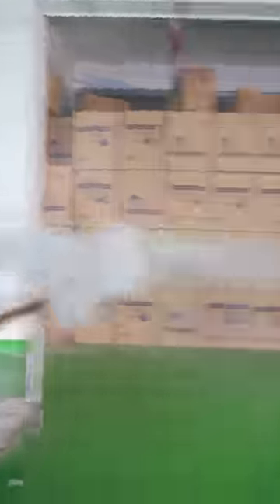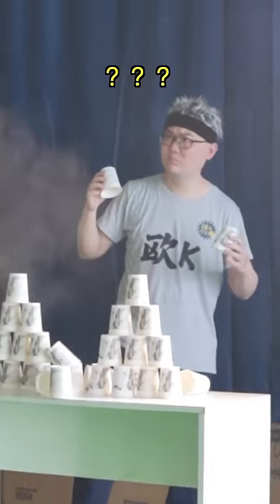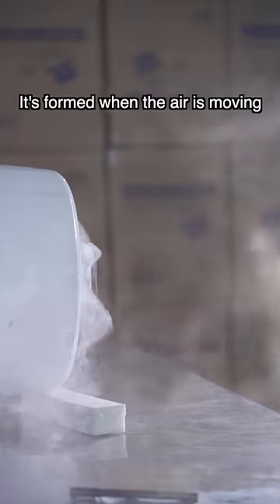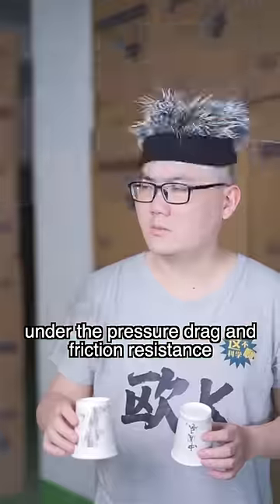How about Forming Olympic Ring with 「Vortex Ring」!!